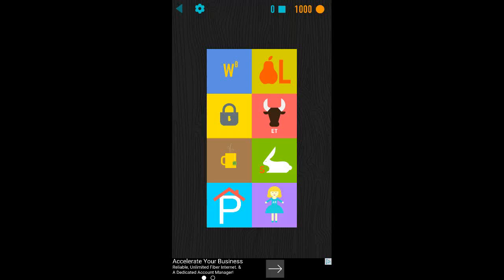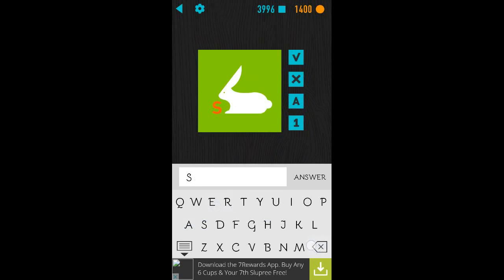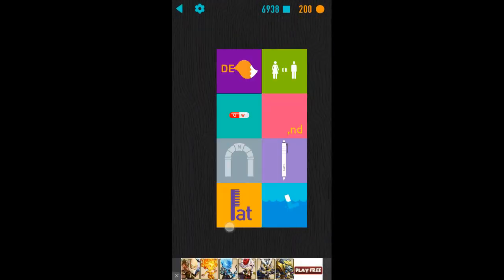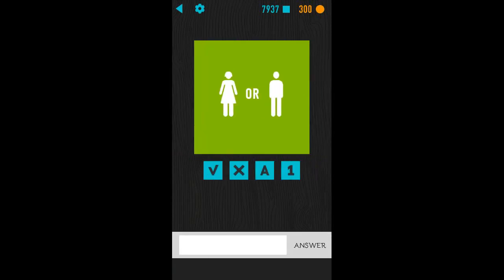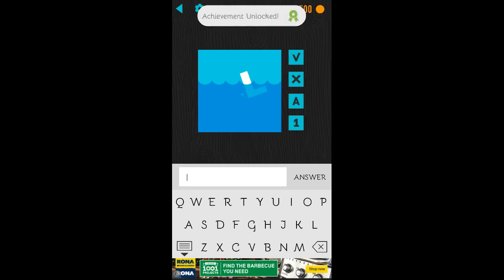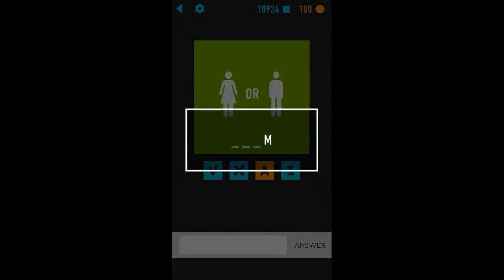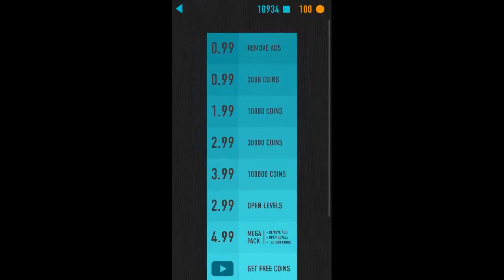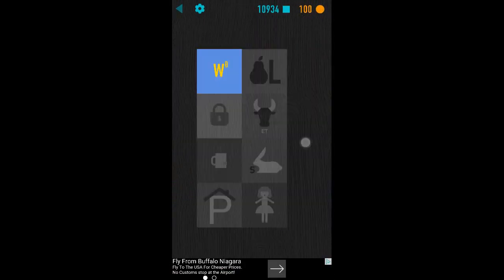Rebus Absurd Logic Game - Android / iOS Gameplay Review with Answers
REBUS - Absurd Logic Game, the bad mind numbing jokes simulator game.

We love mind games, stylish graphics, and crisp insanity.
This application is for such freaks as we are.
REBUS is a game of associations, logic and design that energizes the brain.
It doesn’t matter how long you would like to play, either an hour or several minutes, every solved rebus will make a pleasant snap in your head. Enjoy!
And yes! We do plan to update the app and add new levels regularly.